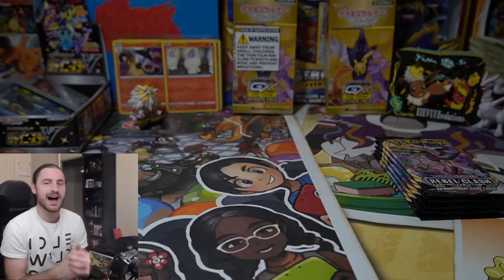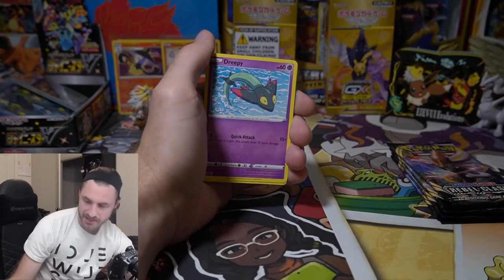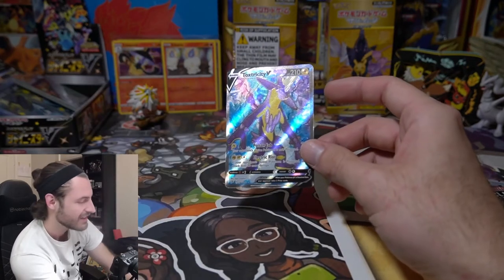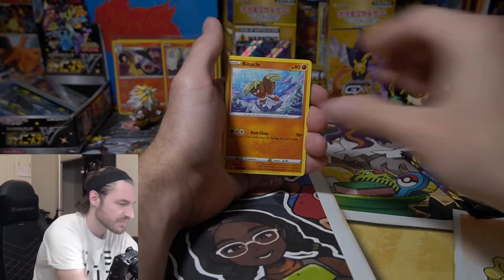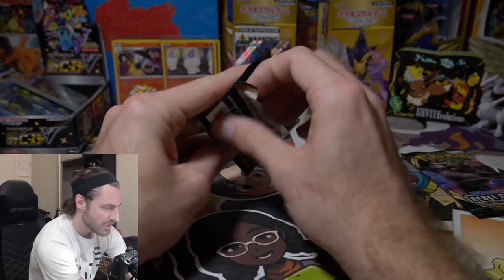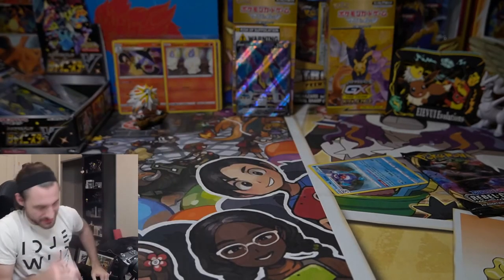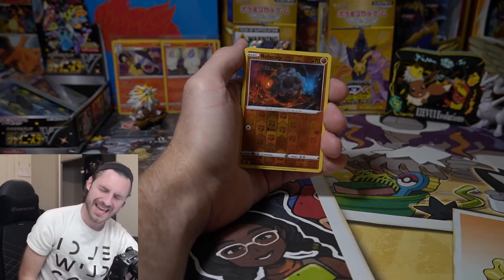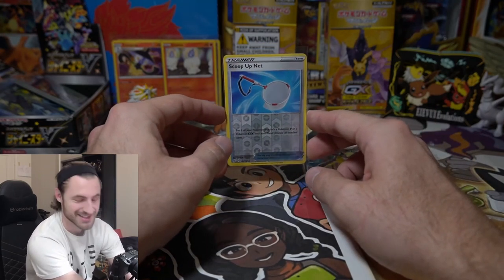REBEL CLASH REMATCH!!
Today we clap back at Rebel Clash! It left us high and dry in our first video, will we get vengeance?

Welcome to Pack Trackin'! A series where I spend more money on Pokemon Cards then I should and track how much I make back... or don't.